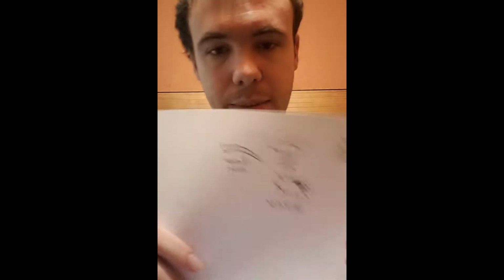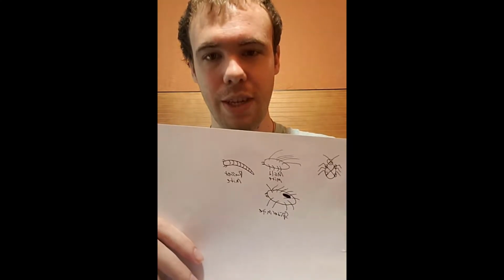Zenthanol Live #5 10-2-18 Baupläne and Identification